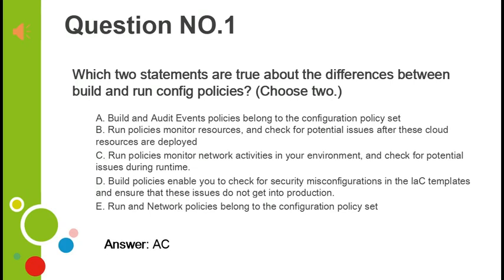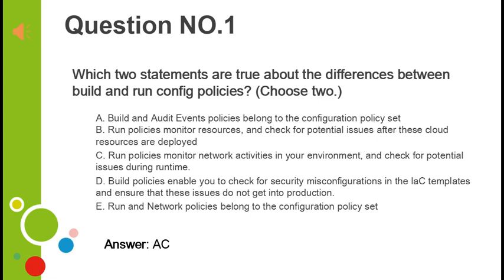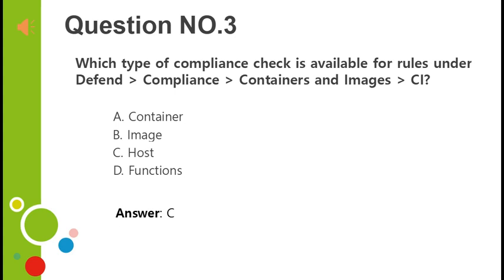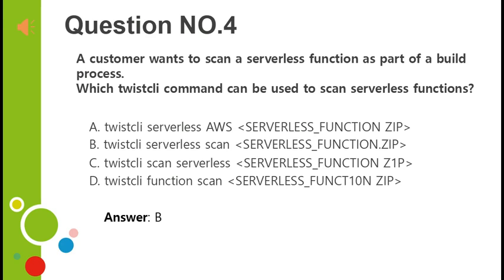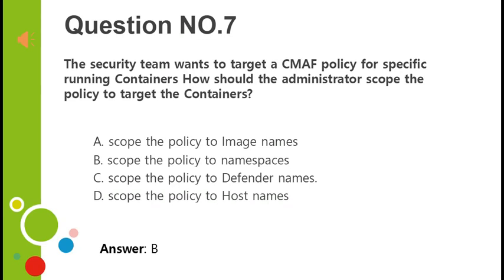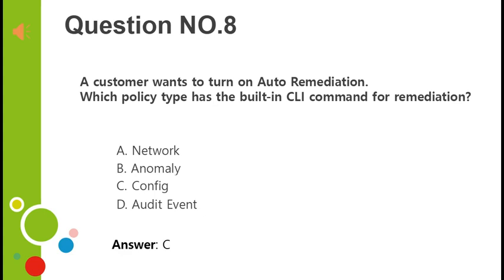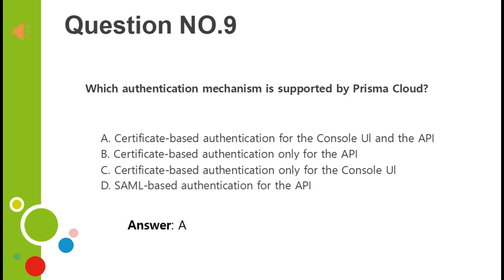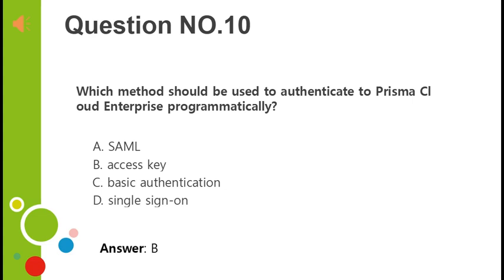Prisma Certified Cloud Security Engineer PCCSE Dumps Questions Online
PCCSE Certification is a hot Prisma Certified Cloud Security Engineer exam. The Prisma Certified Cloud Security Engineer (PCCSE) certification validates the knowledge, skills and abilities required to onboard, deploy and administer all aspects of Prisma Cloud. we highly recommend to choose the latest PCCSE Exam Dumps as the preparation materials. We have collected 85 practice exam questions and answers for all candidates. You can pass PCCSE Prisma Certified Cloud Security Engineer exam successfully.